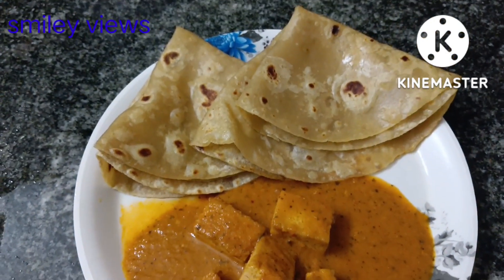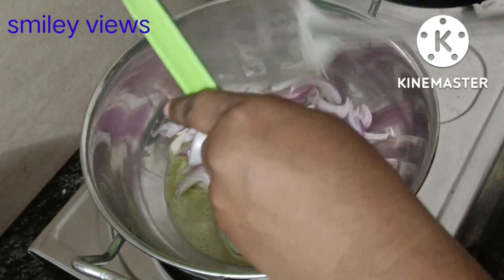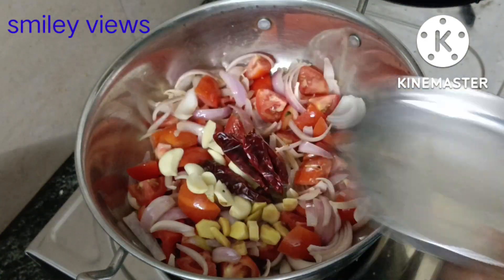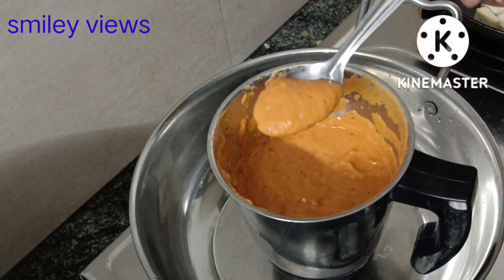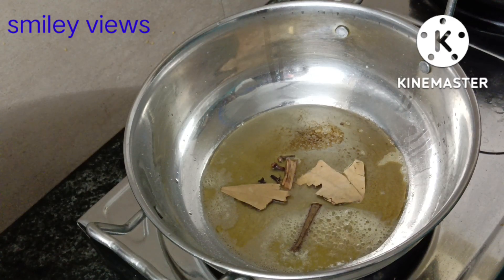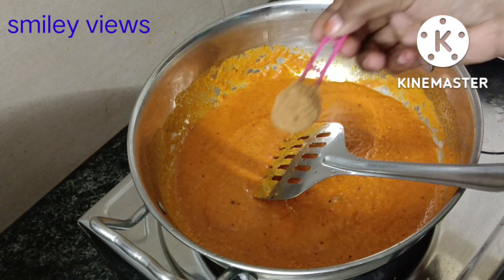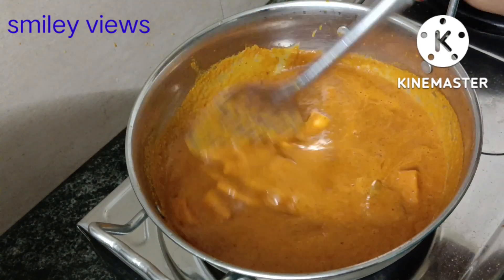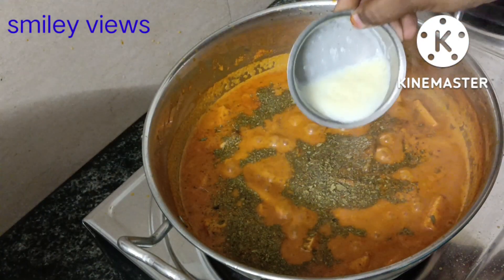paneer butter masala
ருசியான பன்னீர் பட்டர் மசாலா இலுகுவான முறையில் தயாரிக்கலாம் ..மிகவும் சீக்கரமாகவும் இதை செய்து முடிக்கலாம்!!!